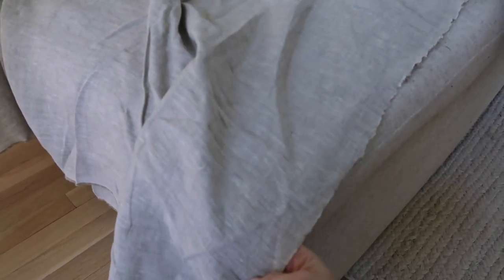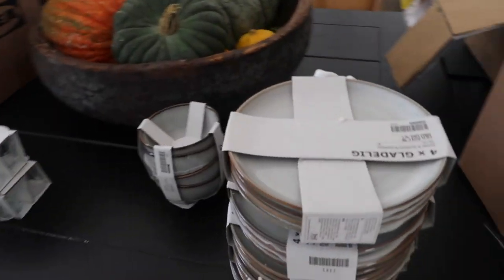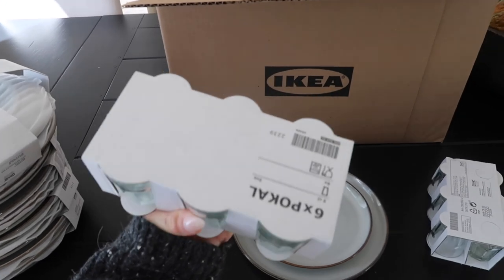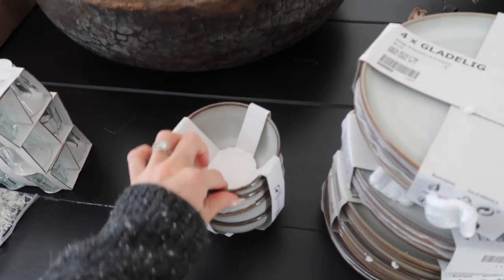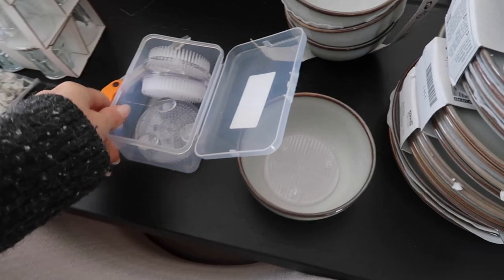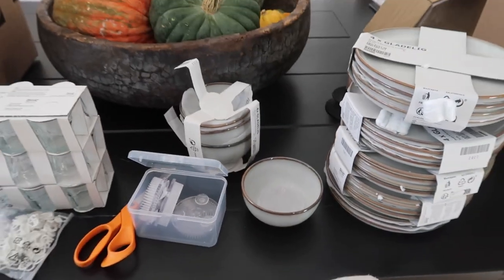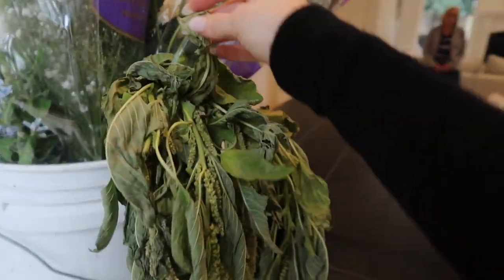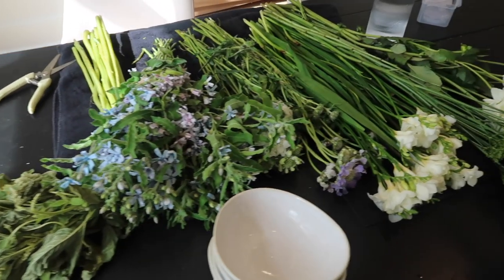Baby Boy Sprinkle - Creating an intimate brunch moment for family/friends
YouTube Video on sewing napkins (I used a sewing machine) -
Oversized Bear